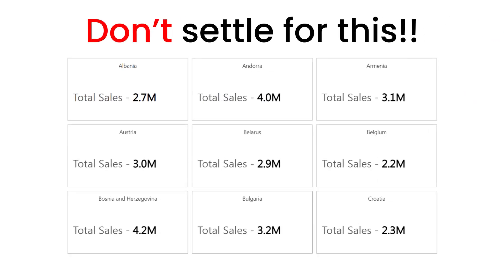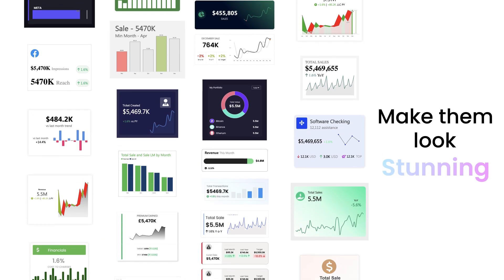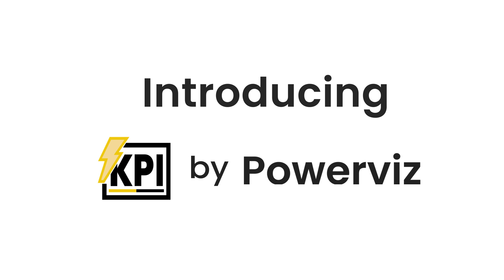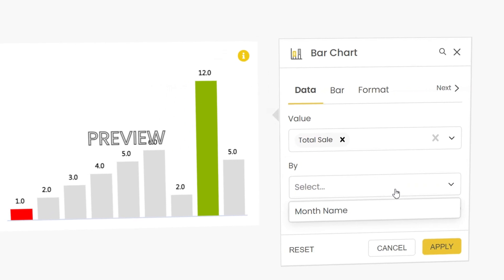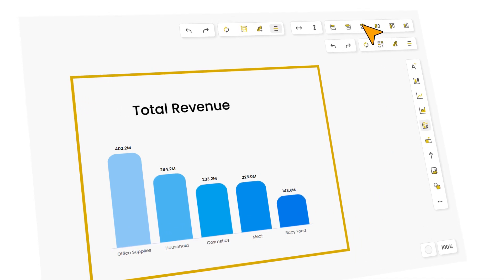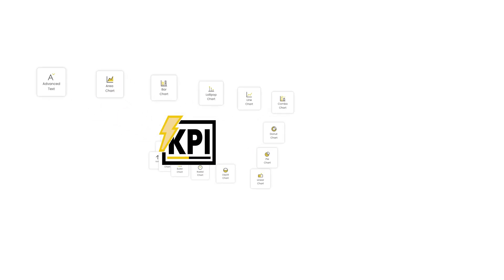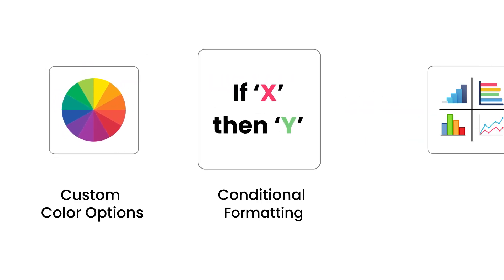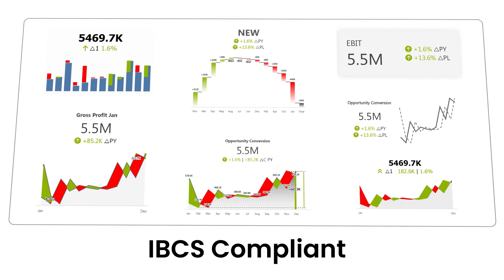Introducing KPI by Powerviz — A Powerful Power Bl Custom Visual.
Watch this video to learn more about the KPI visualization by Powerviz. Learn about its extraordinary features to create impactful visuals effortlessly.

KPI is an advanced visualization by Powerviz. It contains 16 different layers and over 40 different chart variations that you can create. This visual simplifies the way you design and build visuals in Power BI. Using an advanced text editor, and on-object layer interaction you can create well-designed visuals in your next report. The best part about KPI is no prior learning is required. You can use Powerviz’s easy UI navigation to change and control different versions.

In this video, learn about key features by KPI visual by Powerviz:

🔷Multiple Layers: KPI offers 16 layers and over 40 chart variations. Whether it’s trends, comparisons, part-to-whole, or performance metrics, KPI has you covered.
🔷Small Multiples: Create fixed and fluid variation of KPI cards across multiple categories that allow easy comparison for quick analysis.
🔷User-Friendly: No prior expertise needed! With an intuitive interface, you can design stunning visuals for your reports.
🔷Text Editor: The advanced text editor lets you add Value FX, Text FX, Icon FX, and more—without breaking a sweat.
🔷Full Customization: KPI allows you to change charts, employ 30+ color palettes, and fine-tune every detail.
🔷Advanced Capabilities: Elevate your visuals with IBCS support, variance chart type, deviation bar, highlights, and other advanced features.
🔷On-Object Interaction: Interact seamlessly with your visual elements. KPI offers robust editing features for the customization of shapes, objects, and text with a selection pane, grouping, and alignment.
🔷Conditional Formatting: Highlight what matters most. Control icons, bars, colors, and backgrounds across the visuals dynamically based on rules without any DAX.
🔷Templates: Create a rich design in under a minute. Choose from 100+ dynamic templates and customize them according to your requirements.

About Powerviz:

At Powerviz, we are committed to building advanced, powerful, intuitive, and user-friendly custom visuals for Power BI. Our feature-rich Power BI Custom visuals bring the "WOW" factor to your Power BI Reports. Boost user experience and adoption while significantly reducing coding efforts and improving time to market.